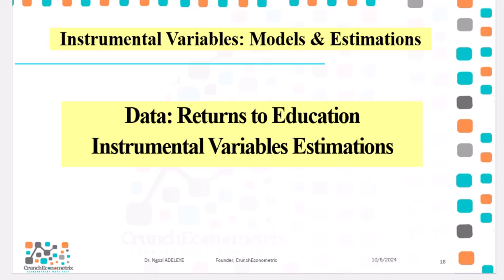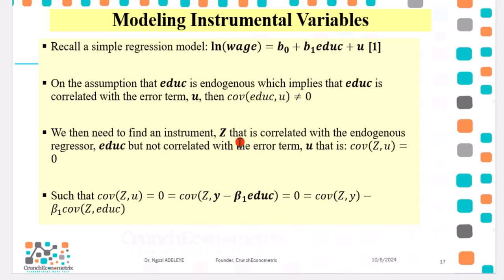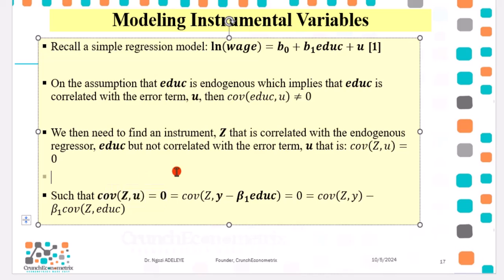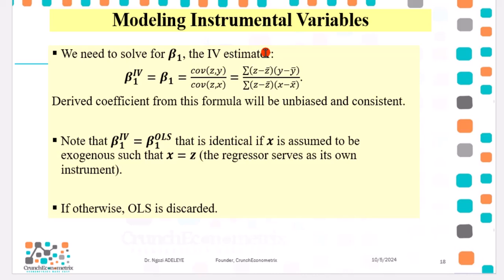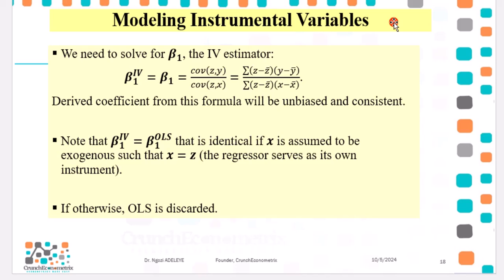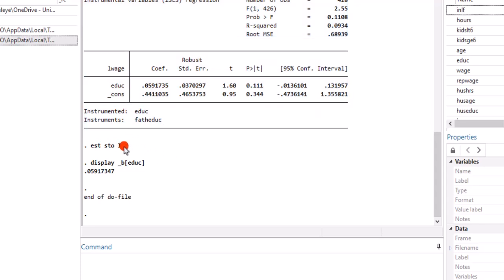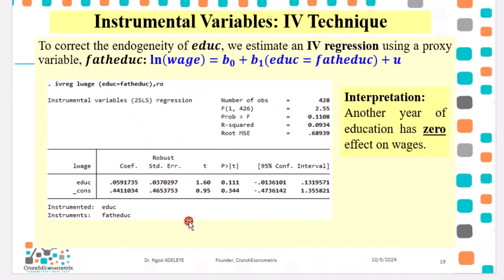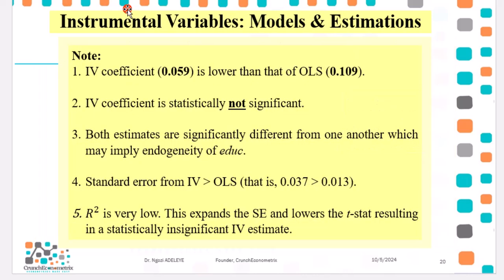IV_IV Estimations on Bivariate Models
To properly harness the simplicity of the video tutorials, CrunchEconometrix videos should be supported by relevant readings from econometrics textbooks, journal articles, and other resources.

The technique explained in this video can be applied to Time Series and Panel Data.

CrunchEconometrix P.E.R.B.A. (Enrol at a discounted one-time fee of $100)